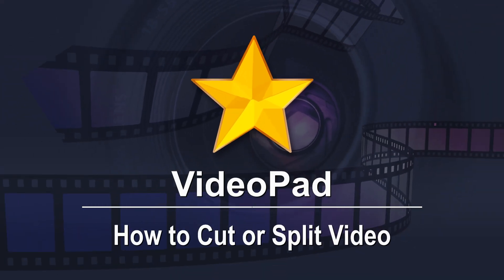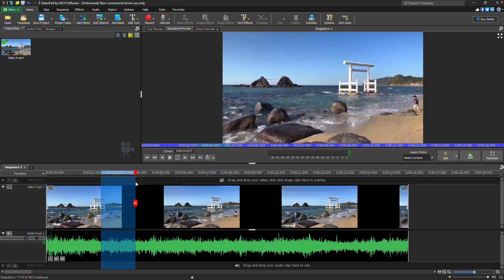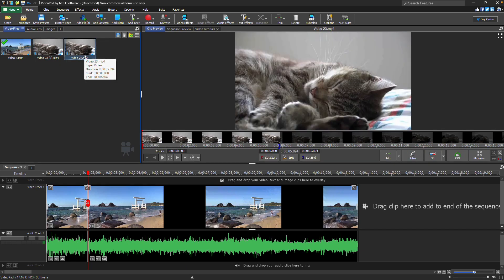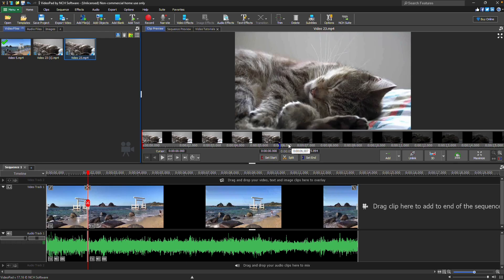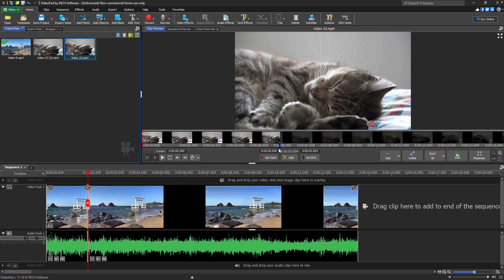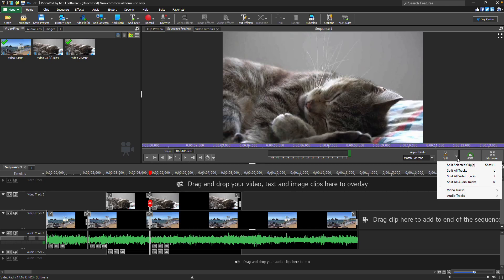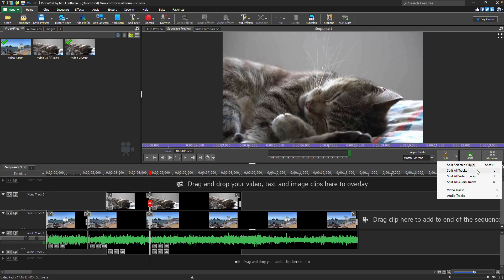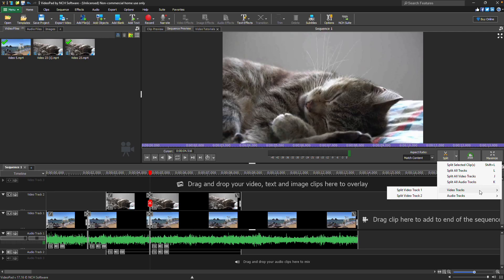How to Cut or Split Video | VideoPad Video Editing Software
This video tutorial will show you how to cut and split video files with VideoPad Video Editor.

VideoPad - How to Cut or Split Video

To remove part of a clip on the Sequence Timeline, click and drag to select the section you want to cut, then click the trashcan icon that appears next to the selection. To split a clip, position the cursor at the desired split point and click the scissors icon on the cursor.

Continue watching for additional details on how to cut or split a video.

To remove a region from the sequence, click and drag across an empty track to select the desired section. Once selected, click the trashcan icon that appears next to the cursor or press Delete on your keyboard. You can also use the Delete button in the Home toolbar. Please note that this will delete the selected region from all tracks.

To split a clip in the Clip Preview, first select the clip from the media bin. Move the cursor in the preview window to where you want the split to occur. Then, click the scissors icon that appears next to the cursor or the Split button in the Clip Preview toolbar.

The clip will be divided into two separate clips in the media bin. Because VideoPad uses non-destructive editing, the full clip remains visible in the preview. The section that is no longer active will appear grayed out.

The red and blue brackets on the Clip Preview timeline indicate the start and end points of the selected portion. Only this bracketed section will be added to the sequence when using the Place button or dragging the clip onto the timeline.

To split clips directly on the sequence, move the timeline cursor to the desired split point. Then click the scissors icon on the cursor or the Split button in the Sequence Preview toolbar. This splits all tracks at the current cursor position.

To split only certain tracks, open the Split dropdown in the Sequence Preview toolbar and choose from the following options:
1. Split Selected Clip(s): Splits only the clips that are currently selected.
2. Split All Tracks: Splits every track, including audio and video.
3. Split All Video Tracks: Splits only the video tracks.
4. Split All Audio Tracks: Splits only the audio tracks.
5. Video Track: Opens a list of video tracks in the sequence to choose from.
6. Audio Track: Opens a list of audio tracks in the sequence to choose from.